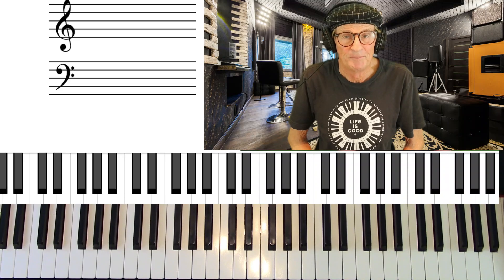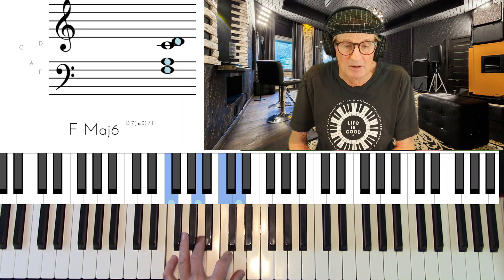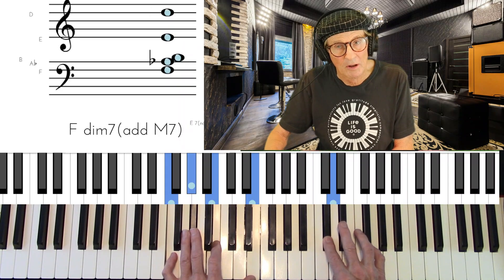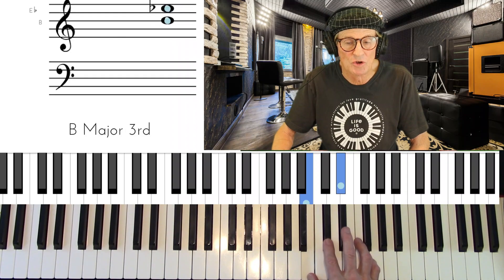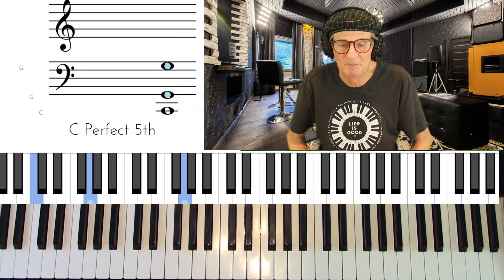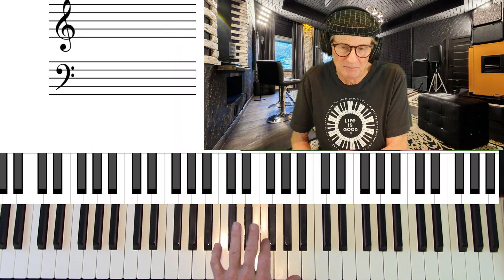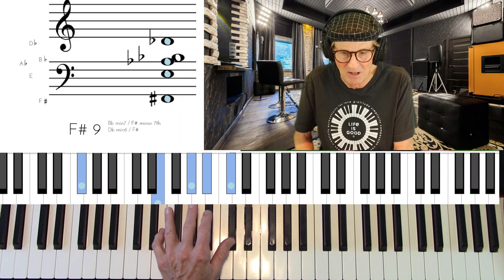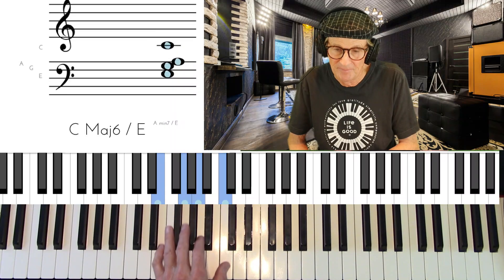THE JAZZ SOUND - Easy Moves - to alter rootless voicings. Jazz Ranch Piano Tutorial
How to alter rootless dominant 7th chords with easy stepwise moves in the left hand. Converting from G7 to G7b9, G7b9b13 and more. Getting the jazz sound with altered dominant chords. Video shows what scales to play with altered dominant chords.  For exercises in this technique, and to download free scores, go to website https://
Go to website to view jazz piano book:
Write to email for special discount.
To view Summerkeys, a summer music resort, for private lessons with Kent Hewitt on the beautiful Maine Coast.